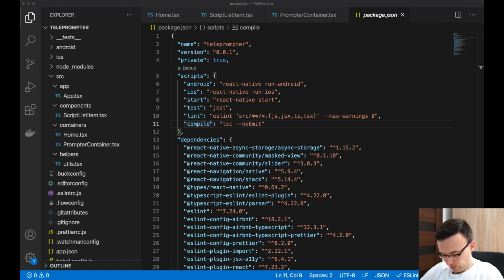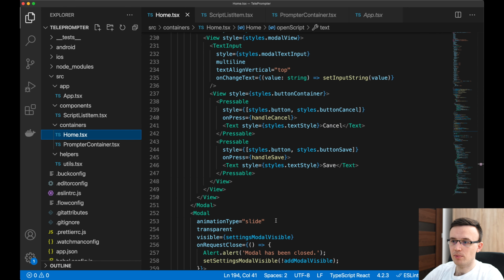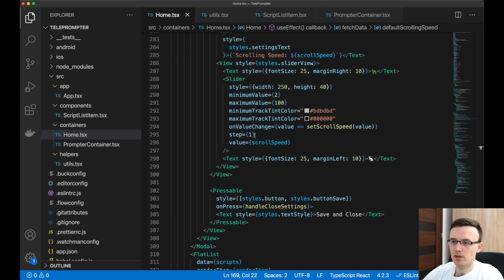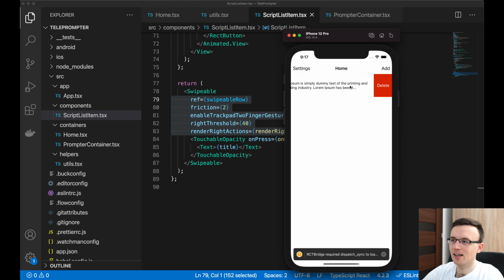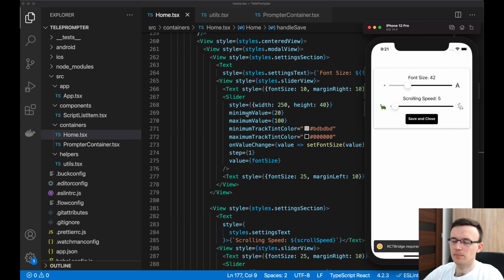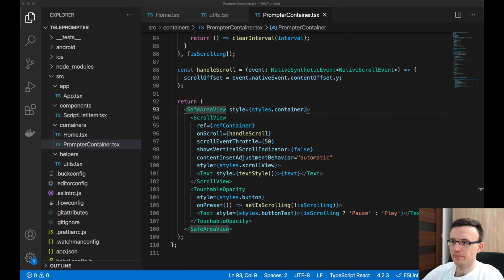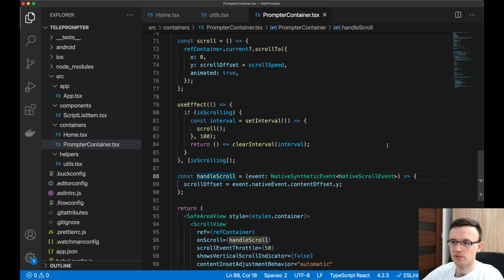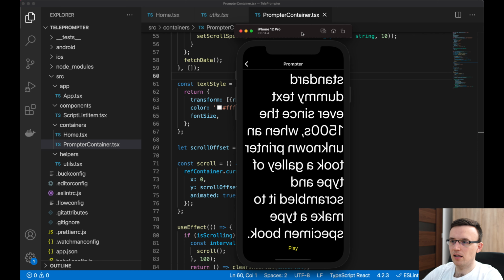REACT NATIVE TUTORIAL - Teleprompter in TypeScript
Hey, this video is a step-by-step tutorial on how to build a simple app in React Native using TypeScript.

@wcandillon - yes, teleprompter can be built in React Native 😉

00:00 Intro
02:11 Coding